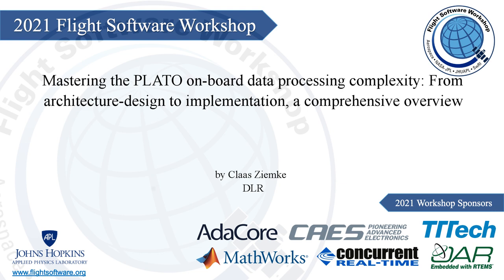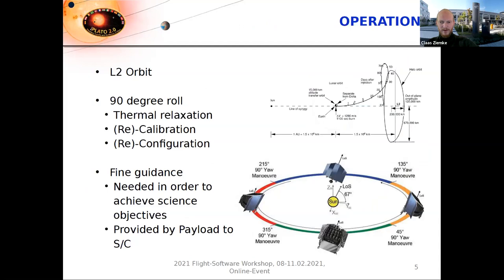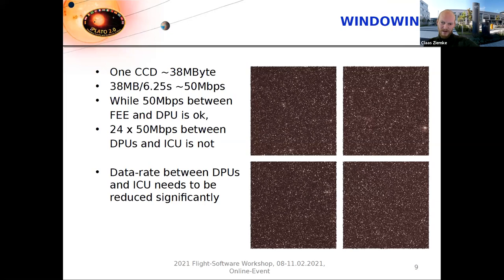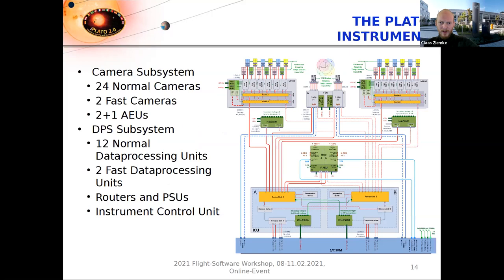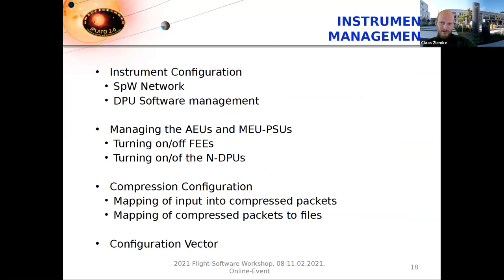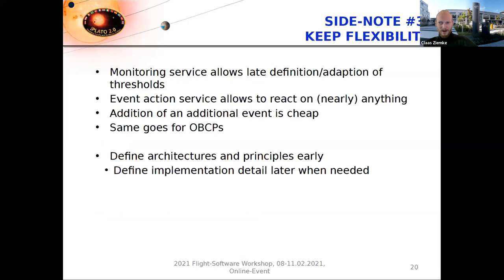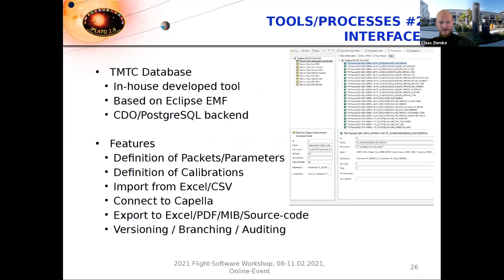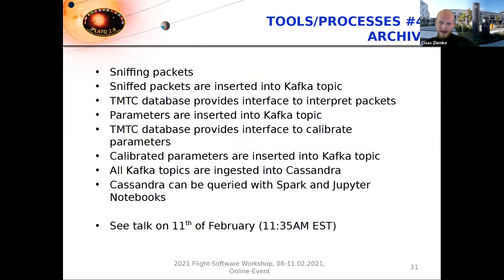FSW 2021: Mastering the PLATO on-board data processing complexity - Claas Ziemke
Claas Ziemke (DLR) presents "Mastering the PLATO on-board data processing complexity: From architecture-design to implementation, a comprehensive overview" at the 2021 Flight Software Workshop, hosted virtually by the Johns Hopkins University Applied Physics Laboratory (JHU/APL).

Slides can be downloaded from the Flight Software Workshop 2021
ABOUT FSW-2021

The Johns Hopkins University Applied Physics Laboratory, in conjunction with NASA Jet Propulsion Laboratory, NASA Goddard Space Flight Center, The Aerospace Corporation, and Southwest Research Institute, hosted the 13th Workshop on Spacecraft Flight Software (FSW-2021). While we had hoped to hold a great in-person event, out of consideration for the health and wellbeing of our community, this workshop was hosted virtually on Monday, February 8th to Thursday, February 11th 2021.